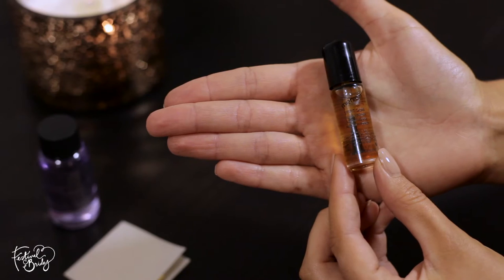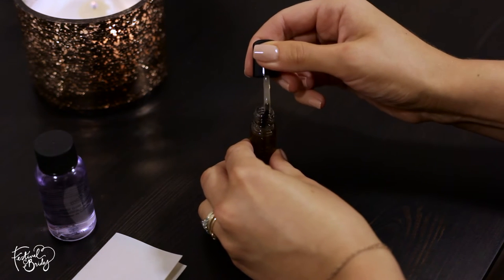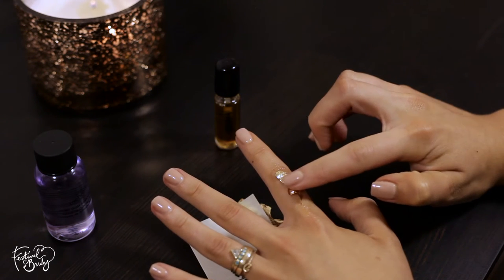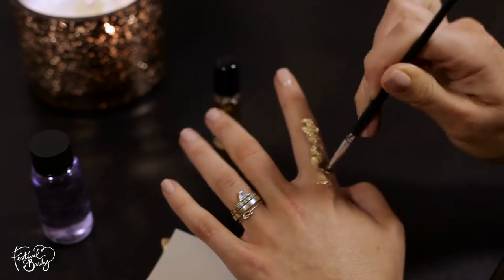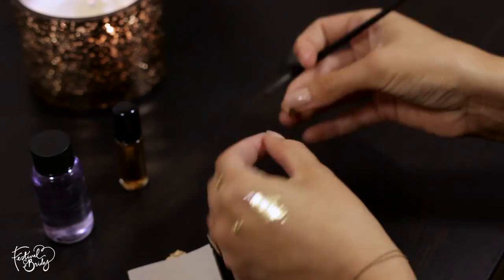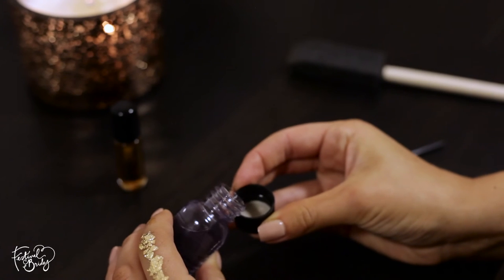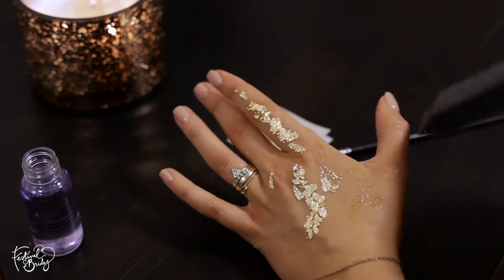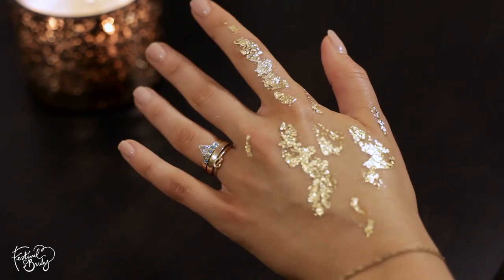Festival Brides - Gold Digits Tutorial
READ MORE ON FESTIVAL BRIDES WEDDING BLOG NOW!

PRODUCTS USED:
Mehron Spirit Gum + Remover:
Sponge Brush:
Gold Leaf Sheets: